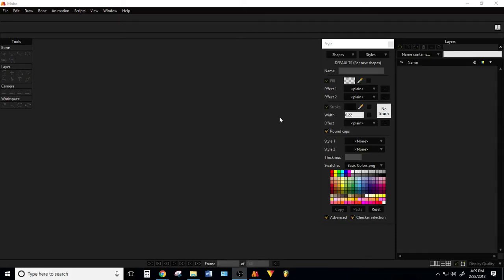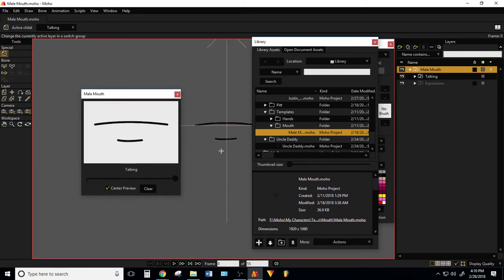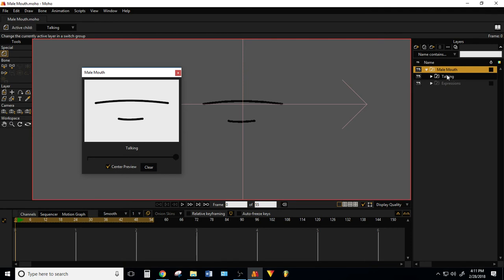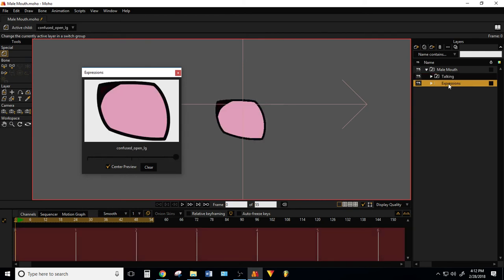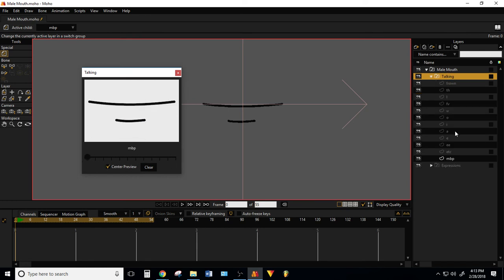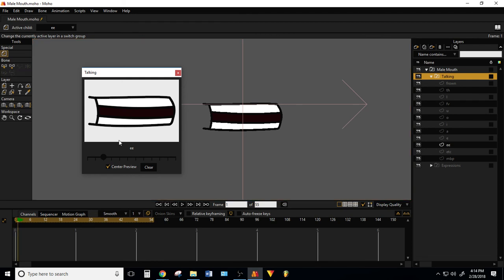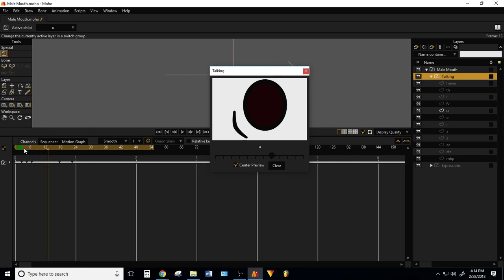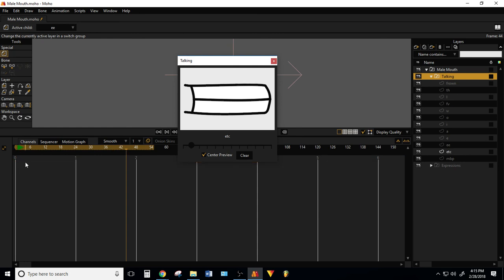Let's Animate: Moho Pro 12 Lip Sync with Switch Selection